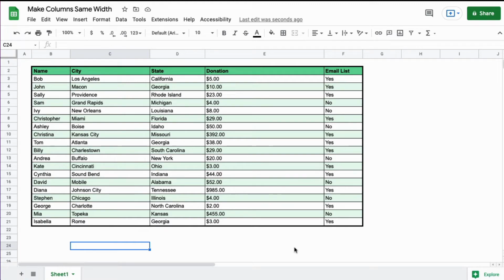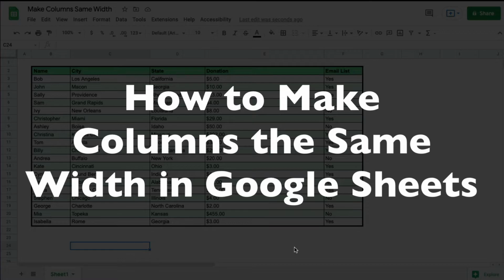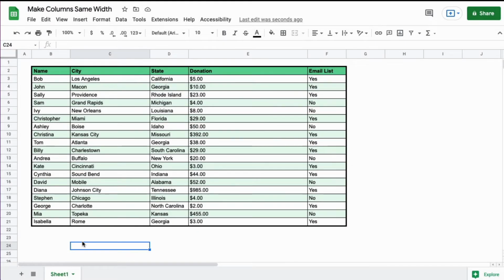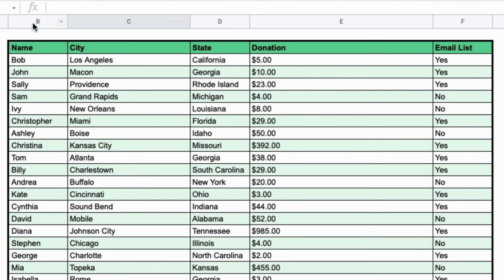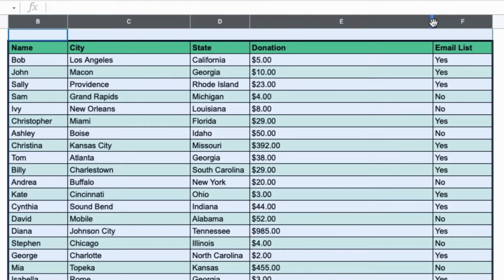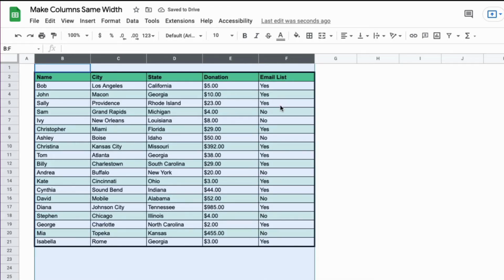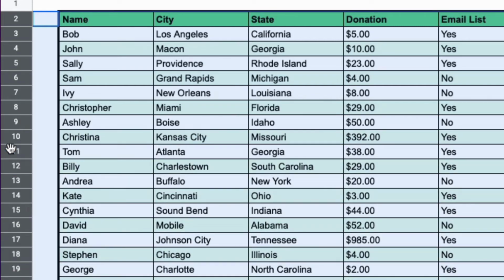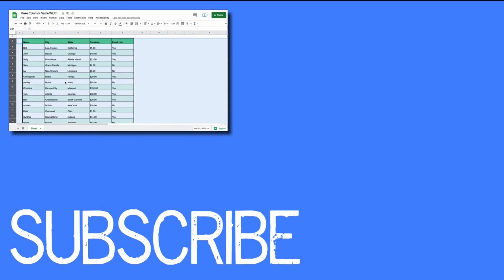How to Make All Columns the Same Width in Google Sheets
This video wills how you how to make all columns the same width in Google Sheets. You will also learn how to make all rows the same width or size as well.